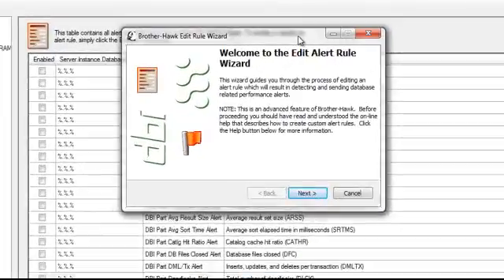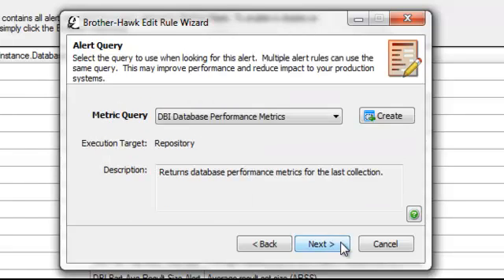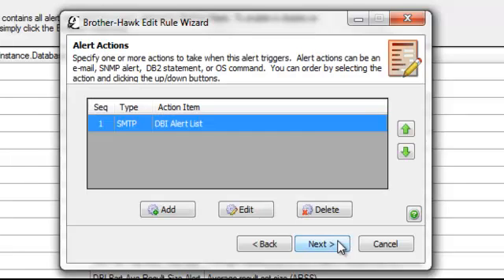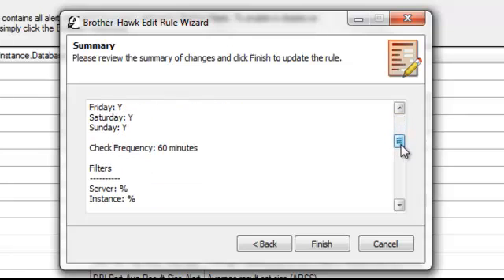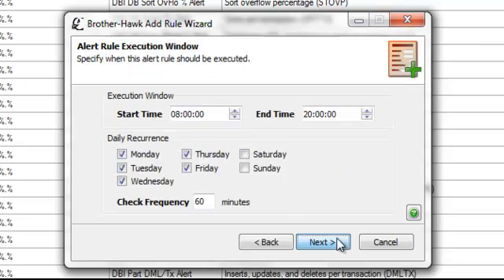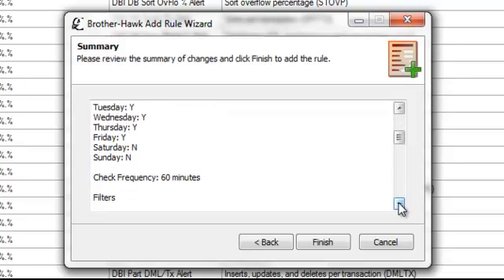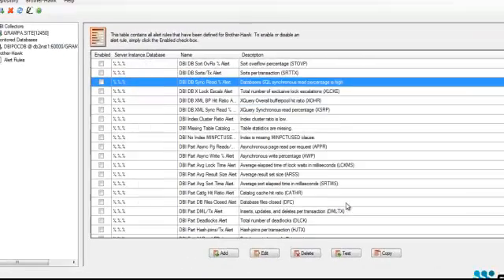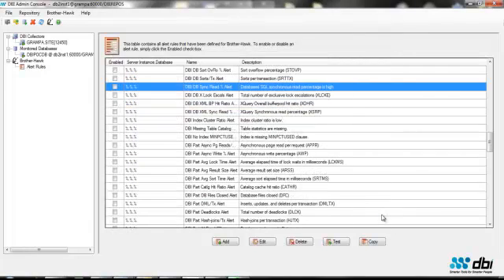Remote DBA in Action - Brother-Hawk™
Brother-Hawk™ provides unique insight into performance issues by monitoring your databases 24x7 and alerting you to performance issues before they become performance nightmares.